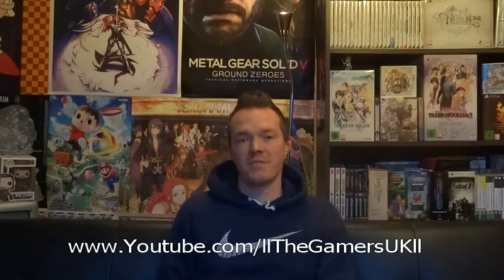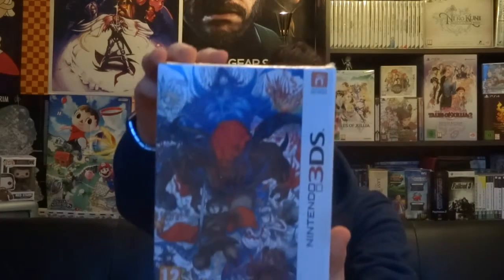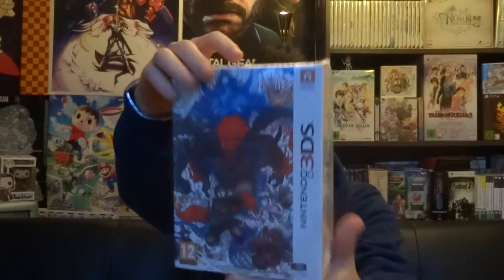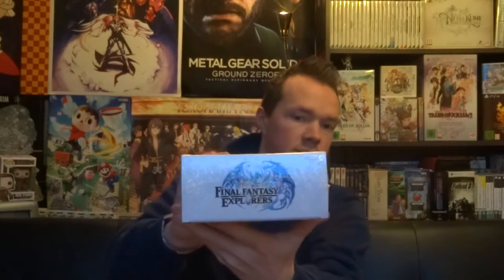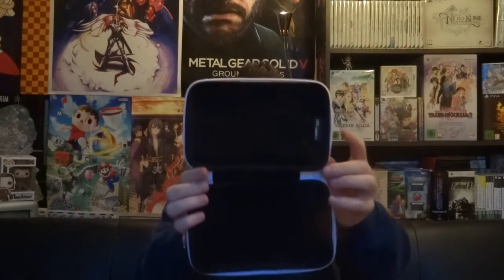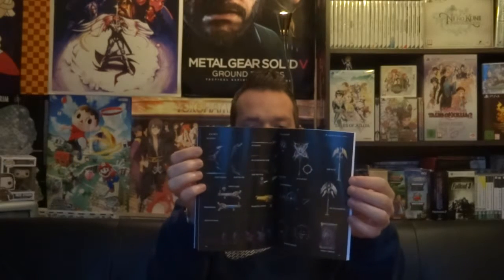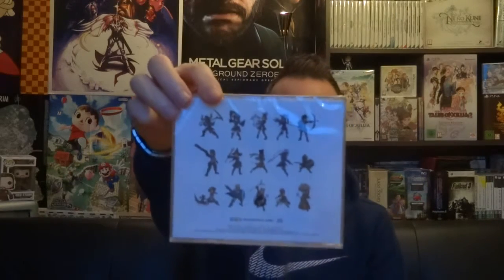Final Fantasy Explorers Collectors Edition Unboxing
Until the release of Final Fantasy XV this little gem is going to need to give me my Final Fantasy fix! This also came with DLC weapons, sorry I forgot to show this.